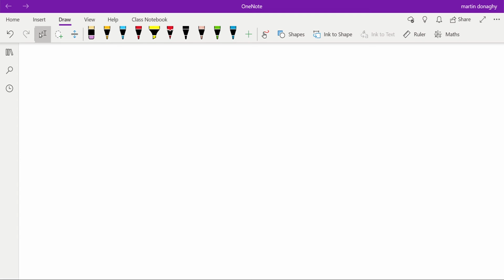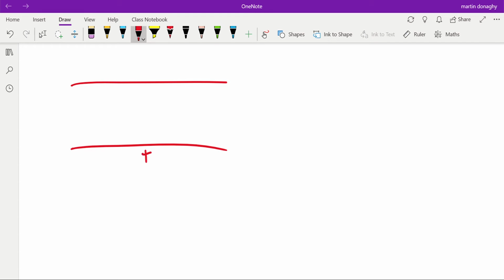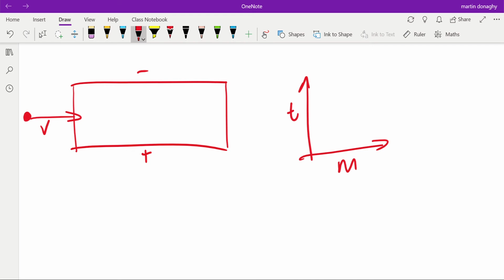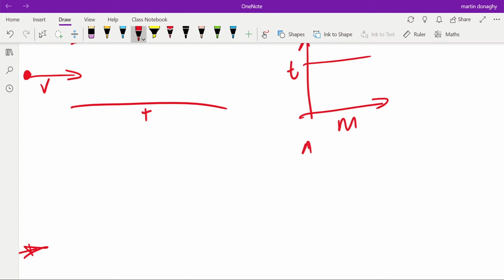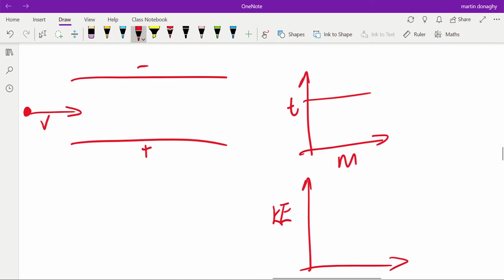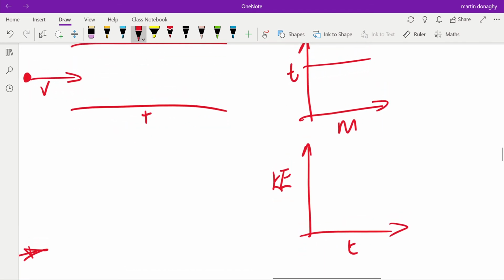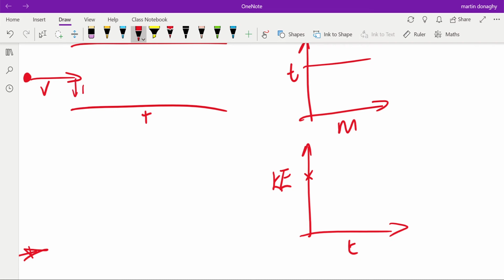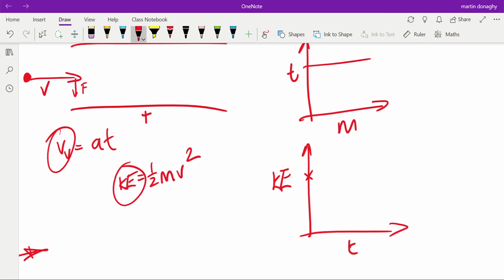elec fields q1solution